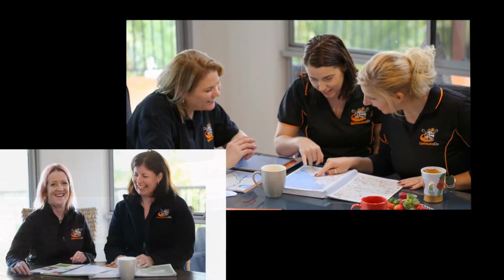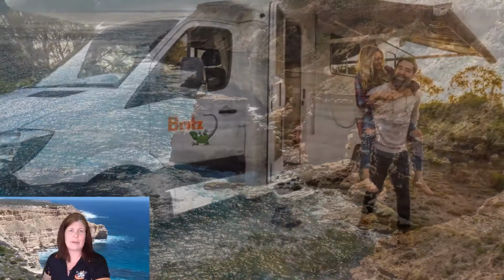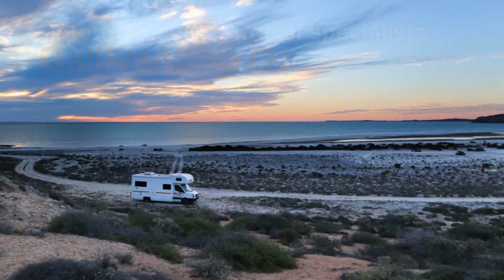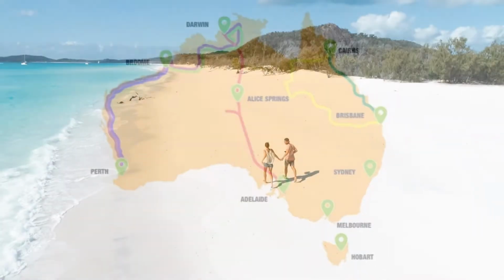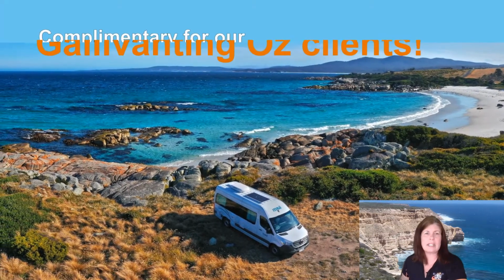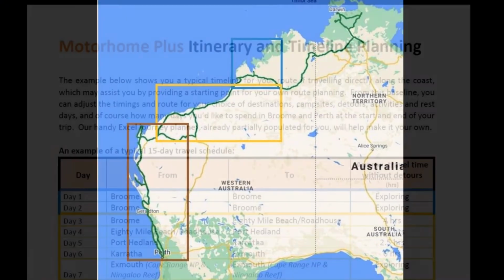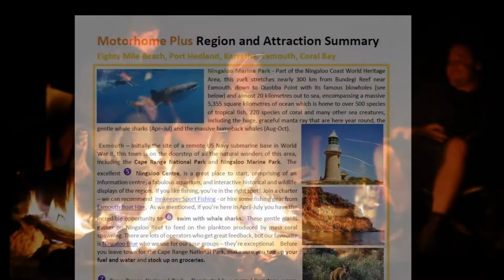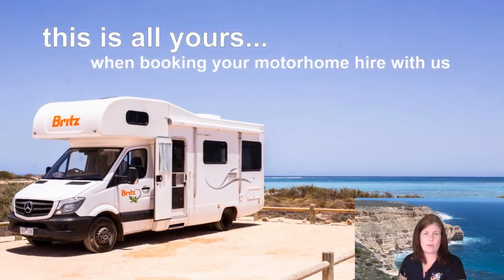Motorhome Plus - Broome to Perth motorhome hire route planning help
Hiring a motorhome hire from Broome to Perth? Organising a road trip through this iconic route is exciting, but it can also be daunting. With so many amazing locations to visit, making sure you don't miss anything and what campsites to book, it is no wonder.

It's the perfect place for a motorhome hire and is a popular thing to do. This is where we make it easy! We know the Broome to Perth route and will be happy to let you know all the best spots to visit, the places to stay, and the best things to see and do.

Book your campervan hire from Broome to Perth with us and this is all yours at no extra cost. Benefit from our service, experience and variety of vehicle options today.

Our Motorhome Plus (Broome to Perth package) makes planning your trip easy. This very useful resource has been designed by travel experts with extensive local knowledge and experience.

Book your RV hire from Broome to Perth through our friendly travel team here at Gallivanting Oz, and we will provide you with a comprehensive list of the best campsites along your route and all the ‘must see’ activities and hidden gems, complete with contact details and website links so you can book with ease.

Broome to Perth Motorhome Plus is just one of the routes on offer with this fantastic resource. Thinking of starting in Darwin and going all the way to Perth with your motorhome hire? We have that covered too.  Even the iconic route from Adelaide to Darwin or outback Queensland if you are tossing up where to take your motorhome holiday.

With six route guides already launched and more on the way, you'll be pleased you spoke with Gallivanting Oz to help plan your motorhome road trip.

We provide a complimentary copy of Motorhome Plus on selected routes when you book your motorhome hire from Broome to Perth with us.

We can also answer all your questions on many other corners of Australia too. With motorhome hire, campervan rental and 4WD camper hire - we're your travel experts for hiring a RV in Australia. Set up a popular video chat with one of our experts today.